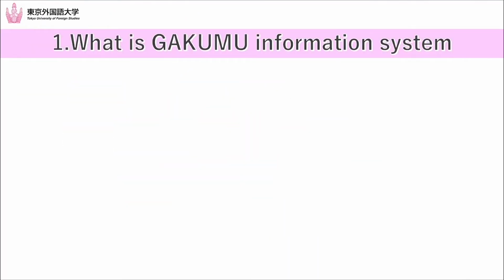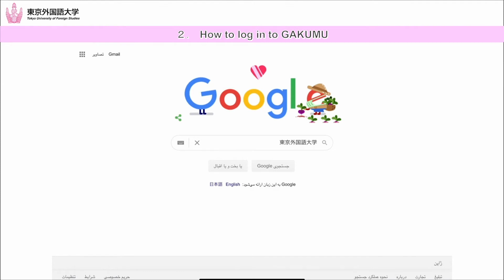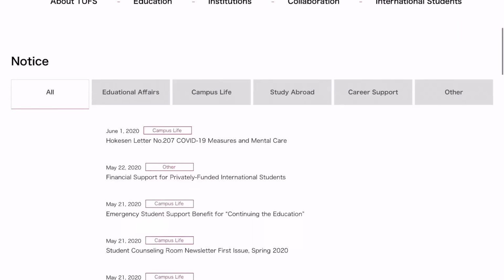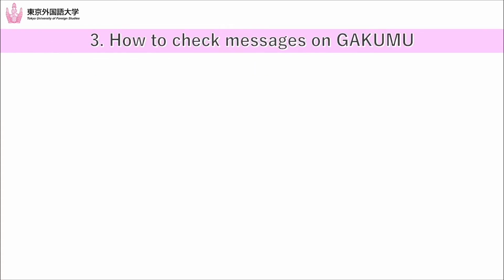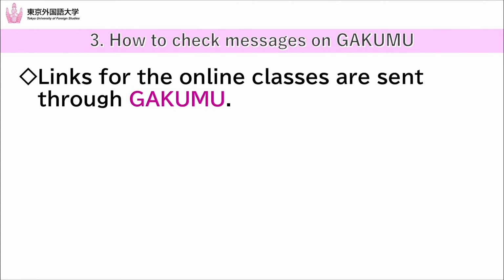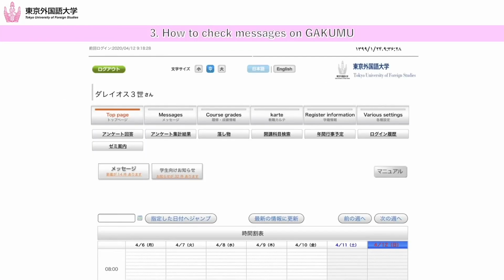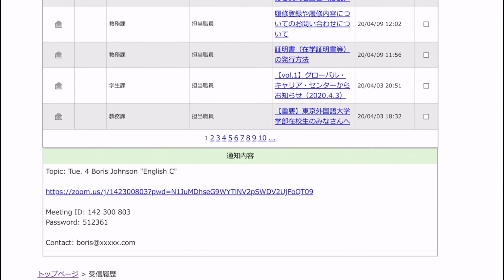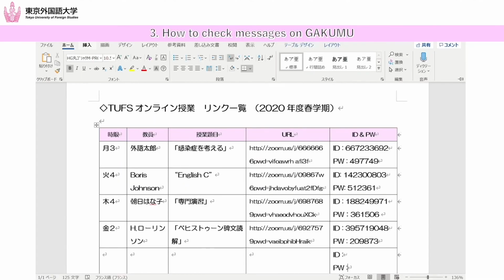[東京外国語大学］How to use TUFS GAKUMU information system No.1 --Logging in and checking the message